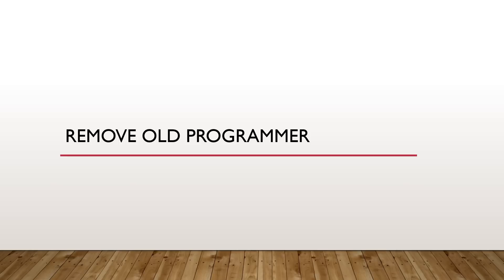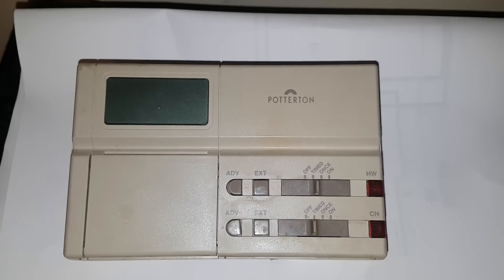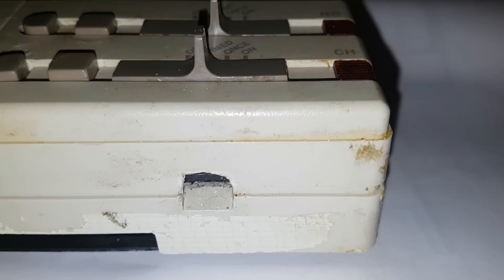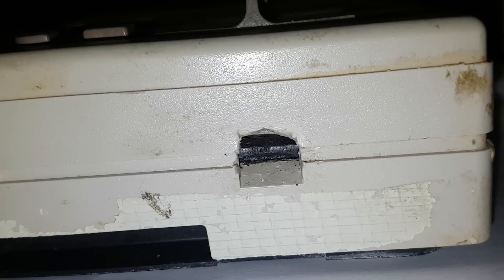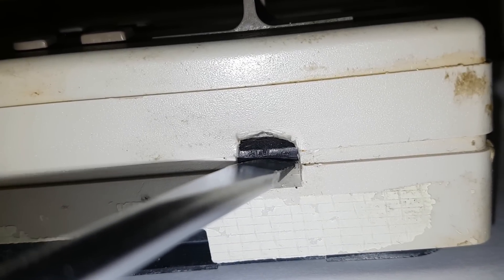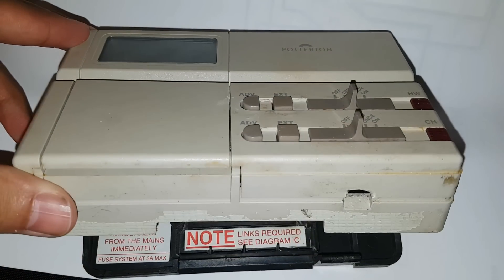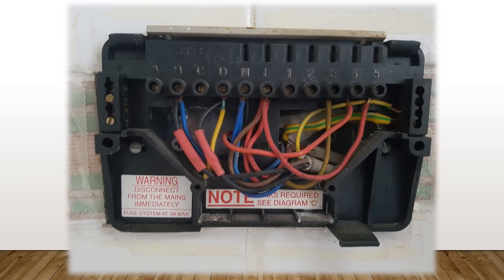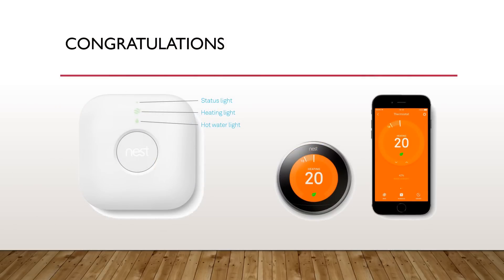How to self install Nest Smart Thermostat v3 (Y-Plan Potterton EP2002)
How to install a Nest V3 Thermostat with hot water control onto an existing Y-Plan System with a Potterton EP2002 programmer.

TURN OFF FROM MAINS BEFORE DOING ANY WORK!

Explaination of Y plan system
Expplaination of Y Plan wiring diagram
Removing old thermostat / programmer
Best tips.

Instructions are similar for all Y-Plan systems with a programmer.